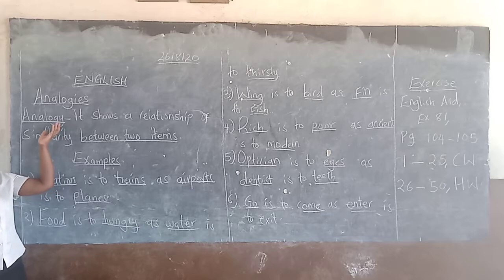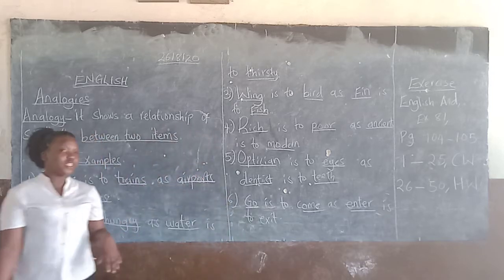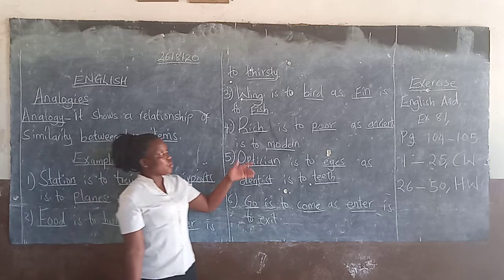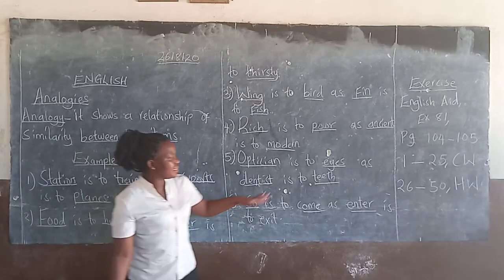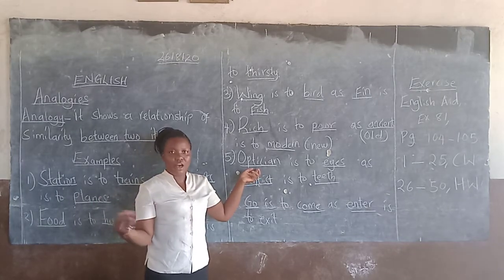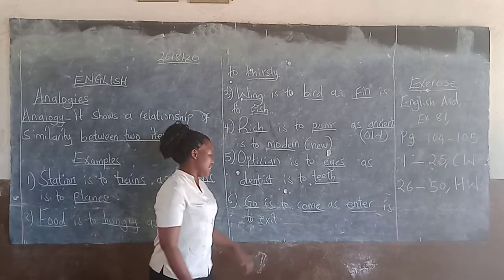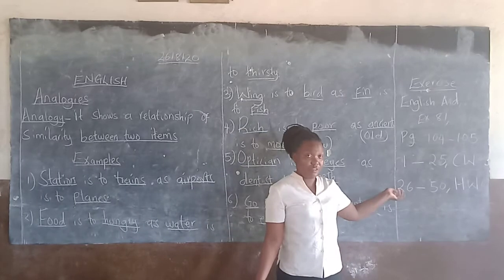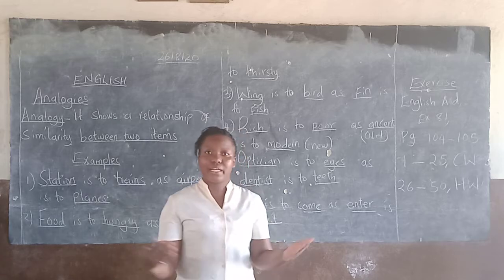ENGLISH CLASS 7 BY TR. CATHERINE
ANALOGIES